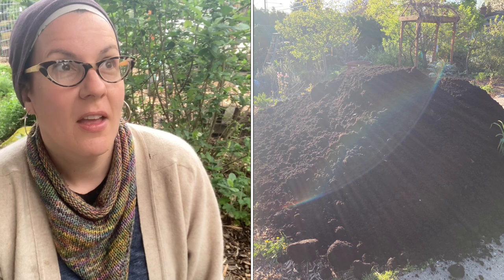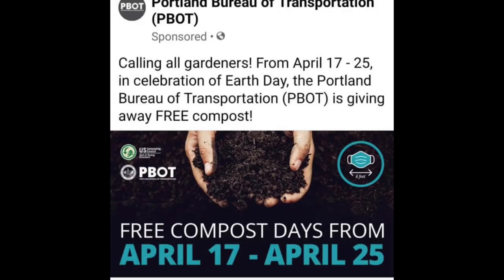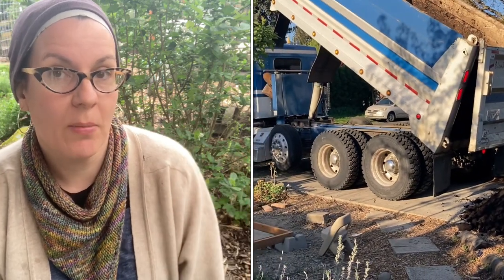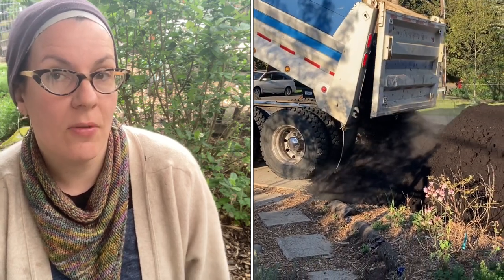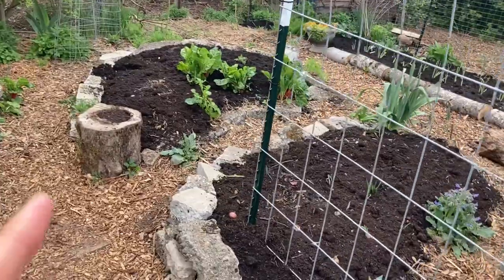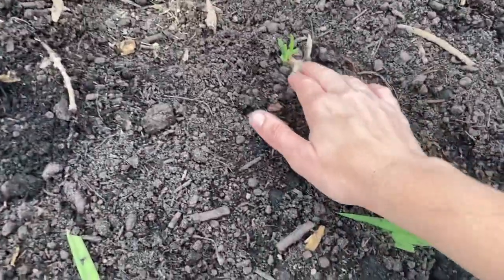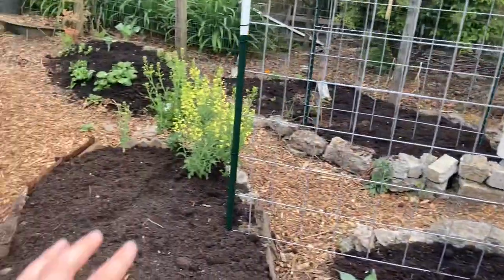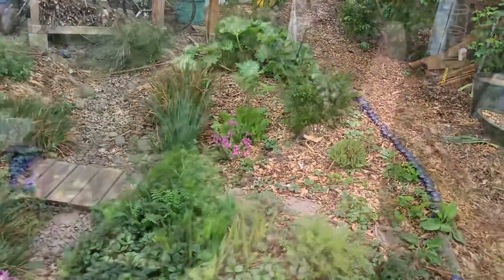What is a Closed System? Using 12 Yds of Leaf Mold in the Garden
The opportunity presented itself, so I ended up with 12 yards of leaf mold. Here’s how I got it delivered and how I am using it in my permaculture garden - a garden already covered in woodchip mulch.

Since I’m importing a large quantity of biomass into my small 1/4 acre food forest, let’s also talk about the permaculture concept of Closed Systems and how we can reimagine this concept to better serve our permaculture needs.